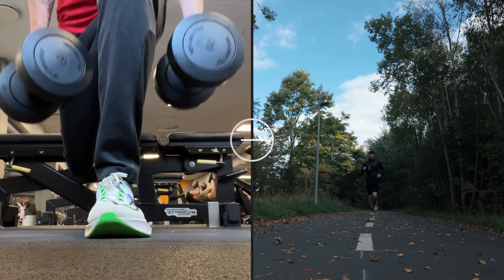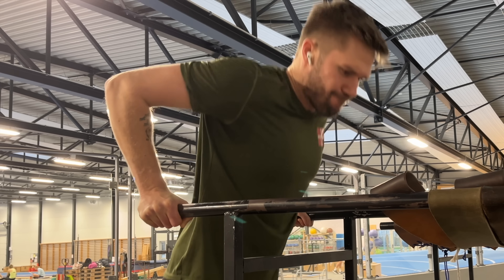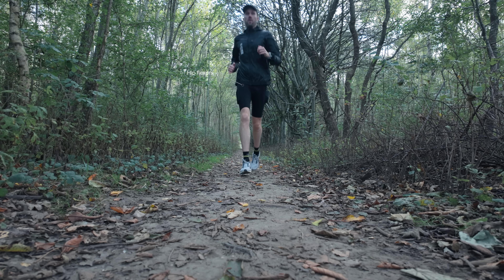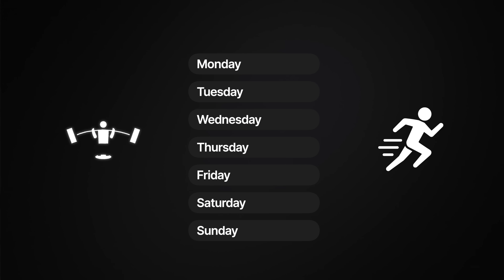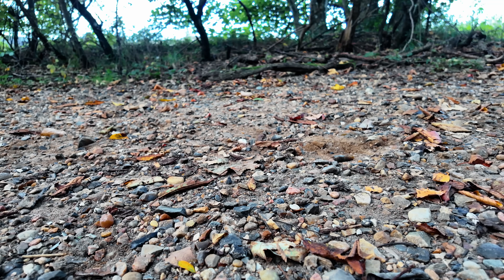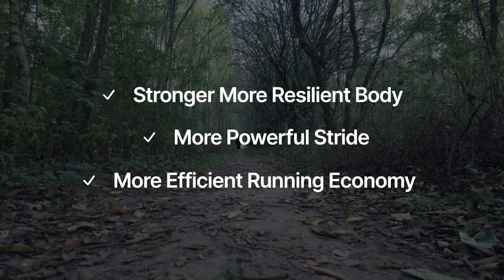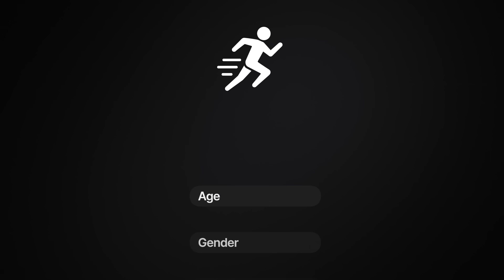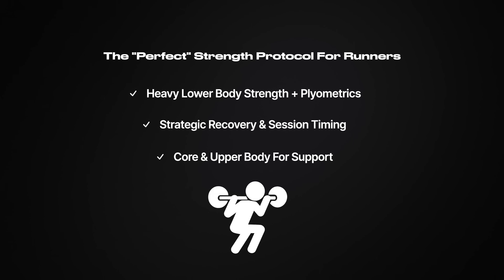The ONLY Strength Workout You NEED To Run Faster (Science Explained)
If you’re new to my channel, my name is Nicklas Røssner. I’m a sports scientist, physiotherapist, and former national team triathlete. For over 20 years, I’ve dedicated my life to reverse-engineering world-class performance, not just for myself but also for the athletes I’ve coached and mentored along the way. Given this is a YT channel, and anyone can claim anything, I’ll give you some stuff you can google to verify below.

11 yrs old: Started competing in cycling, discovering my love for endurance sports.
15 yrs old: Became a Team Denmark-certified athlete and raced for the youth national team.
19 yrs old: Hit rock bottom. Burned out and quit cycling, thinking I’d never return to elite sports.
21 yrs old: My dad asked me to compete in a 24-hour cycling race with just five days' notice. I accepted, and it reignited my fire. I joined a local triathlon club with a single goal: to become an Olympian.
24 yrs old: Made it onto the national triathlon team, traveling the world and competing at the highest level.
24 yrs old: Won the AG European Championships in Sprint Triathlon (Geneva) while earning my Bachelor’s in Sports Science. Became head coach for my local triathlon youth club and started studying physiotherapy to understand sports injuries better.
25 yrs old: Founded my own company specializing in talent development and running form analysis. I wanted to use my knowledge to help others achieve top performances while funding my career.
26 yrs old: Won my second AG European Championship in Sprint Triathlon (Düsseldorf).
27 yrs old: Finished 5th at the Elite World Championships (Aquathlon) and 9th at the Elite World Championships (Duathlon). Joined the national Olympic training squad for Tokyo 2020 and became a certified physiotherapist.
28 yrs old: Became a sports physiotherapist and worked as a physiotherapist for a professional football club.
30 yrs old: After 5 national championship titles and a decade as a top-level triathlete I became a dad and retired from professional triathlon.
31 yrs old: Quit my job as a physiotherapist and became a full-time elite performance coach for up-and-coming talents and professional athletes. My first athlete I've been training for 5+ yrs became a World Champion.
32 yrs old: Launched this YouTube channel to make world-class science-based performance principles accessible to everyone.
33 yrs old: Celebrated my first athlete qualifying for the Olympics.

Today: I’m working with world-class athletes, sports organizations, and some of the largest entities in Danish elite sports, including Team Denmark. My main job is to quantify and distill world-class performance into principles that create the best talent environments in the world.

To all of you seeking more. Every setback is a lesson, every victory a step forward.

The tougher the enemy, the greater the victory.

You either conquer the fight or become stronger for the next one. Both mean you win.

Keep fighting. May your willpower hit harder than your fears.

Nicklas